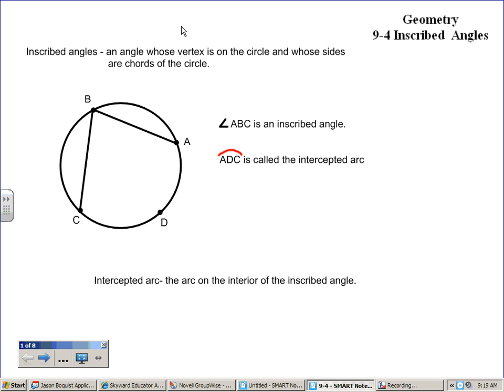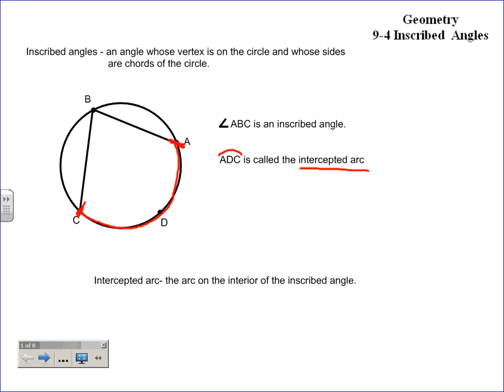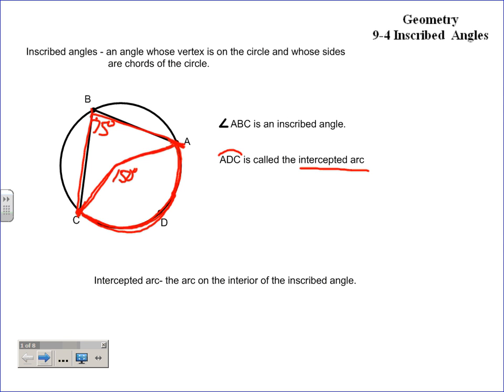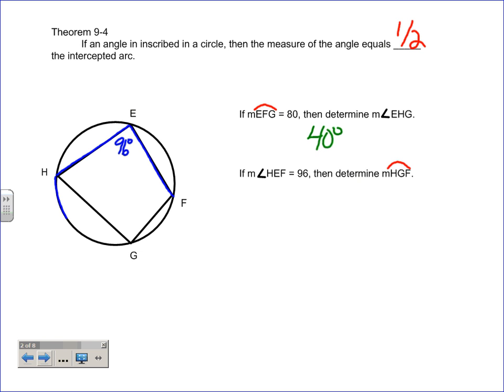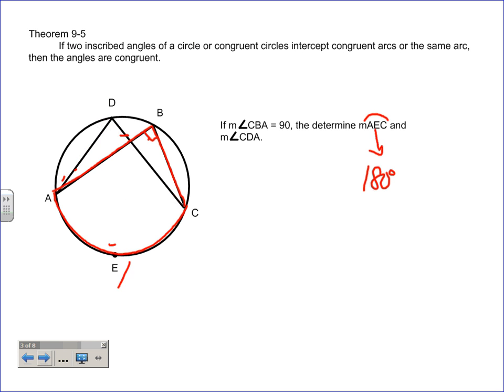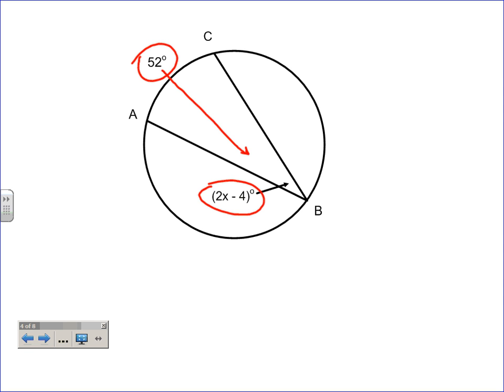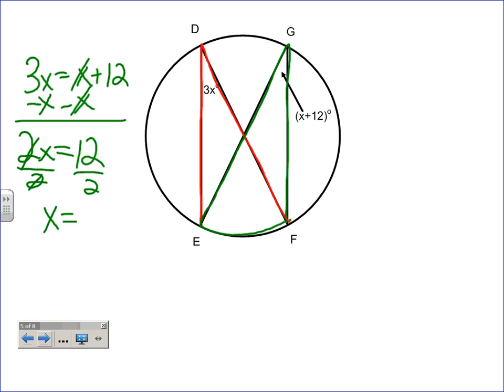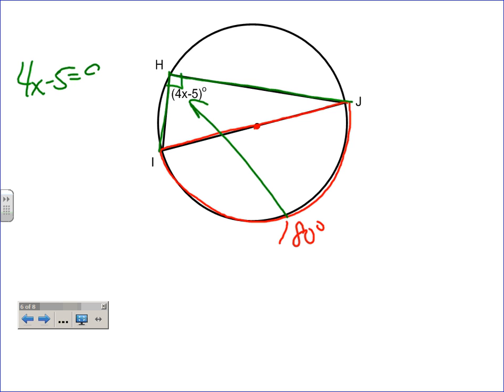Geometry 9 4 part 1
Part 1 on section 9-4 in Geometry dealing with intercepted arcs and inscribed angles.